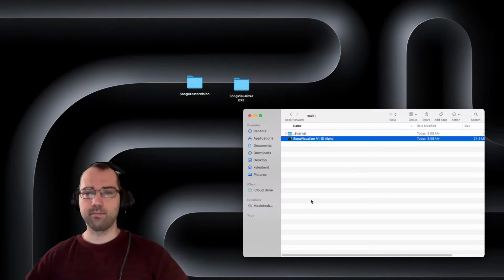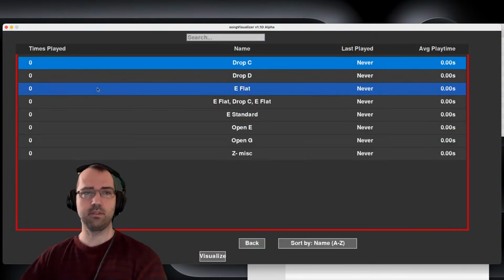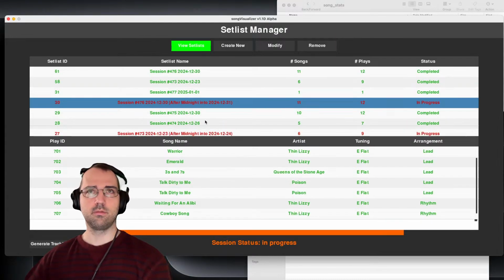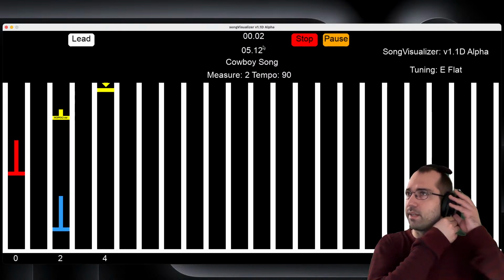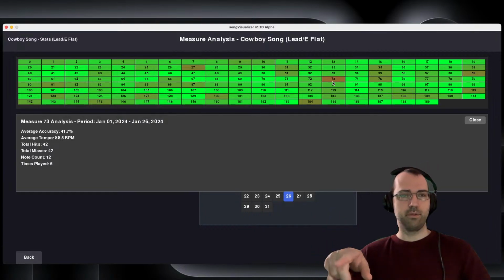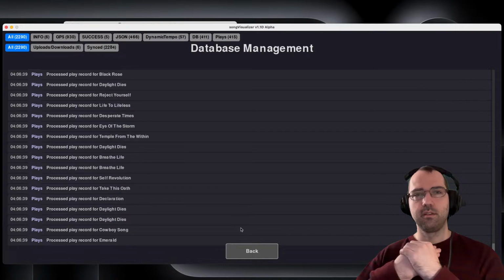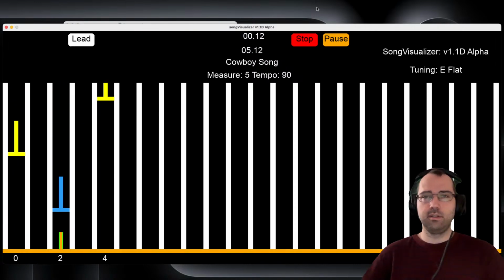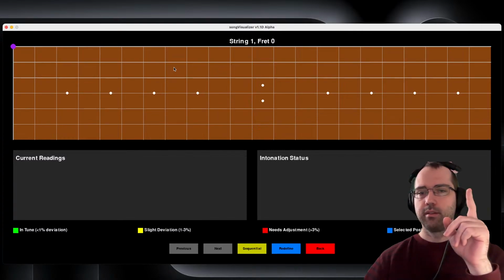Guitar Hero/Rocksmith - Home Made Version w/ Real Gtr - DevLog